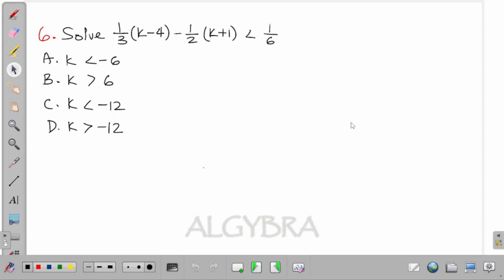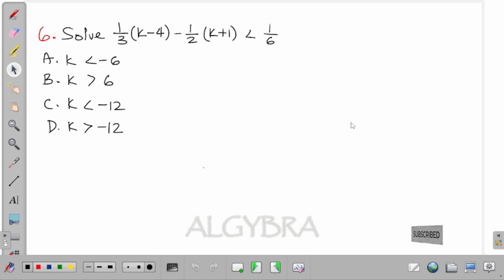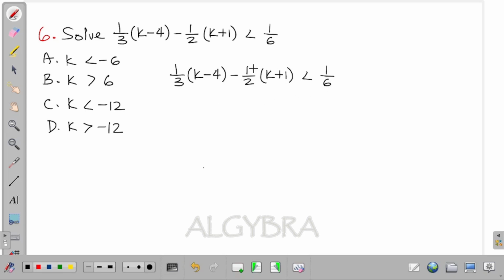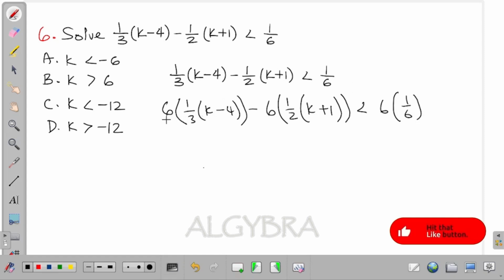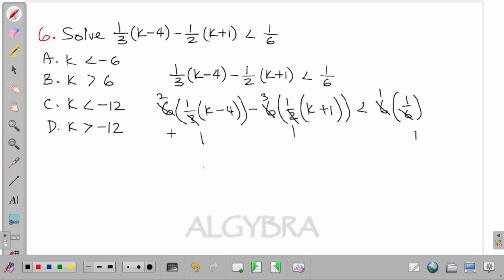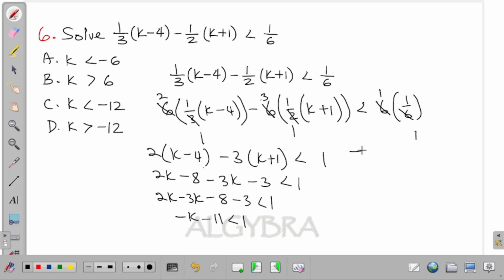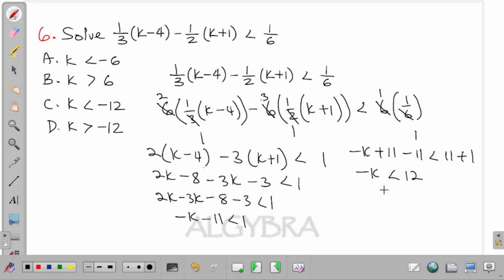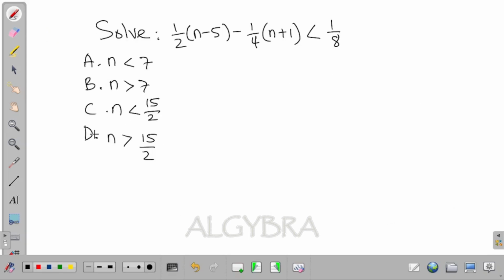WAEC 2025 Maths OBJ Q6: Solve Linear Inequality with Fractions (Algebra & Inequalities)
What's up, Algybra fam! 👋 Ready for another deep dive into WAEC past questions? In this video, we're tackling Question 6 from the WAEC 2025 Mathematics Objective paper. This problem requires us to solve a linear inequality that involves fractions, a common type of question in algebra!

Understanding how to manipulate and solve inequalities, especially with fractions, is a crucial skill for high school mathematics. Whether you're preparing for your WAEC exams, reviewing algebra fundamentals, or simply looking to improve your problem-solving abilities, this tutorial is tailored for you. We'll go through each step carefully, showing you how to clear the fractions and isolate the variable 'k' to find the solution set.

If you find this video helpful, please give it a big thumbs up, share it with anyone who might benefit, and subscribe to @ALGYBRA  for more insightful math lessons and comprehensive WAEC exam solutions! Let's conquer inequalities together! 🚀📏